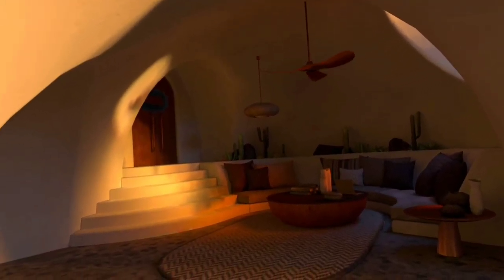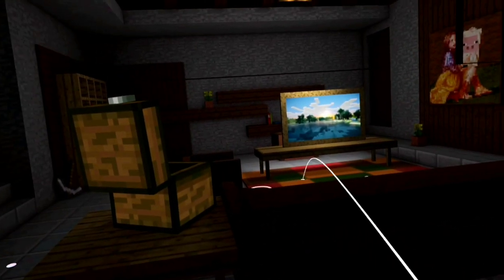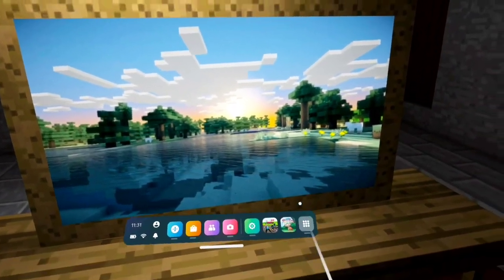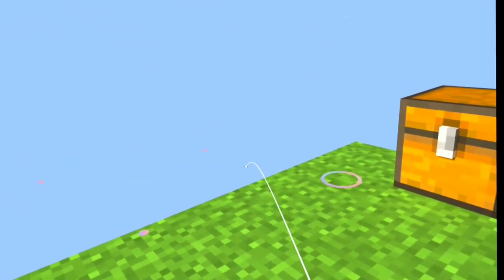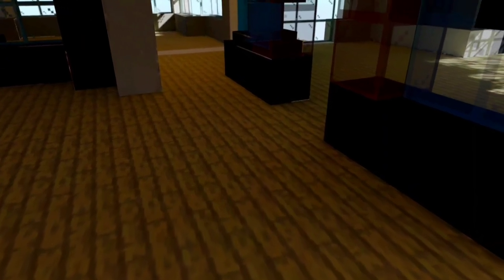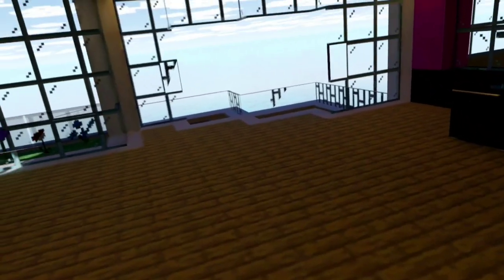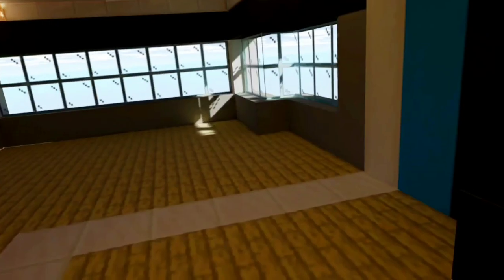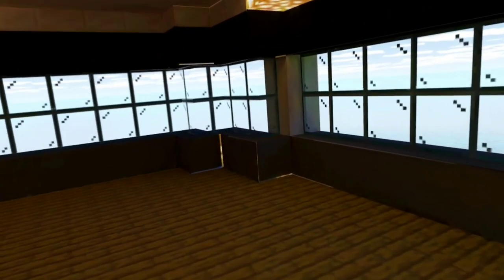Sidequest Home Environments and Outside the Boundaries: Part 3 MineCraft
Full look into the MineCraft themed Sidequest home environments for the Meta Quest 2 with a look beyond the estabilshed boundaries.

Meta Quest 2, Oculus Quest 2, Virtual Reality headset, VR headset